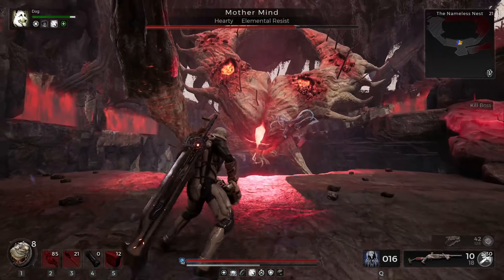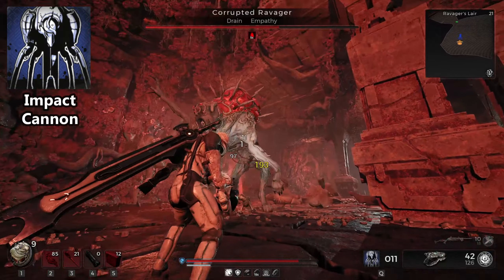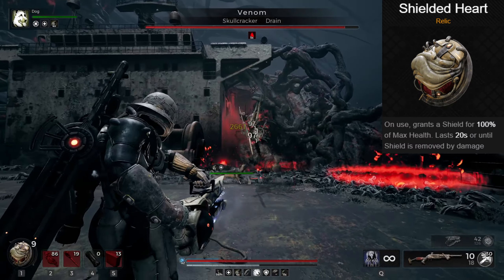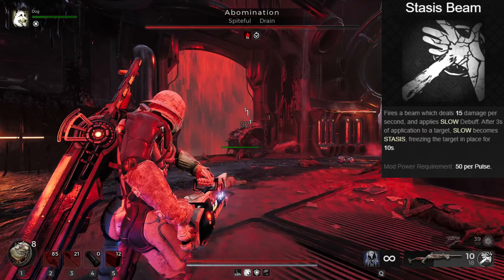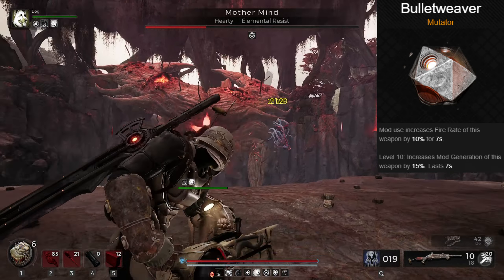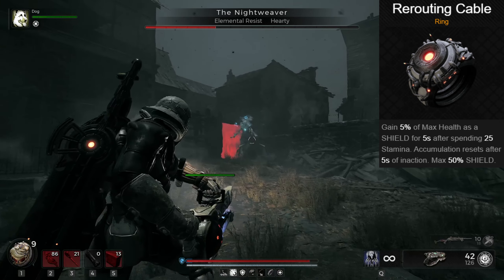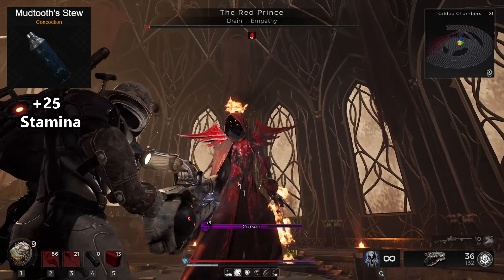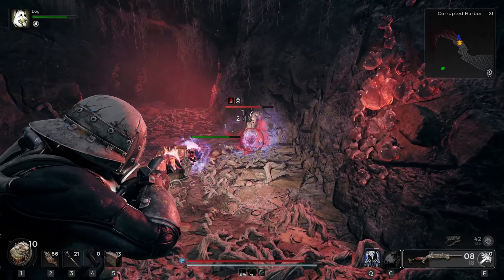Space Technician Build HAS EVERYTHING For Apocalypse In Remnant 2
This build guide explains how to use Engineers Impact cannon to shred through Remnant 2. Equipe gear that keeps you healed up and shielded from attacks. Then, dodge around with the easiest way to avoid damage. And lastly, shoot mega blasts toward your enemies for thousands of damage. Engineer is an incredible way to play the game, and with Handler as your subclass, you are in for an excellent build.

Timestamps:
00:00     Intro
00:36     Prime Class
02:10     Subclass
02:56     Armor
03:24     Relic
04:10     Main Weapon
04:56     Melee & Sidarm
06:04     Amulet & Rings
07:50     Traits
08:40     Concoction
09:04     How To
09:54     Conclusion
10:30     Full Build
10:40     Outro